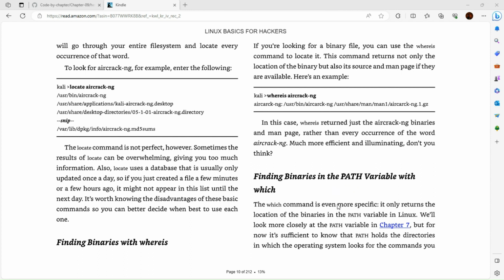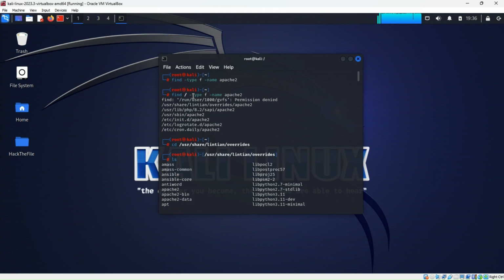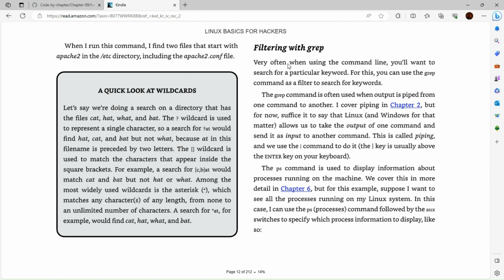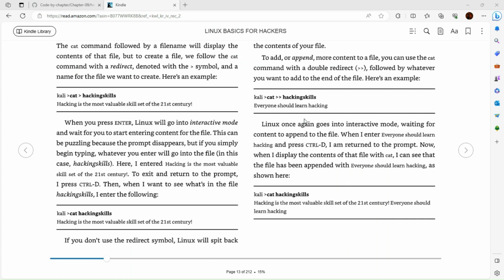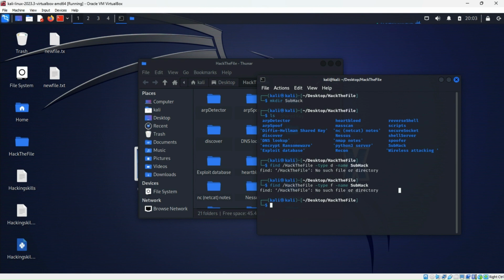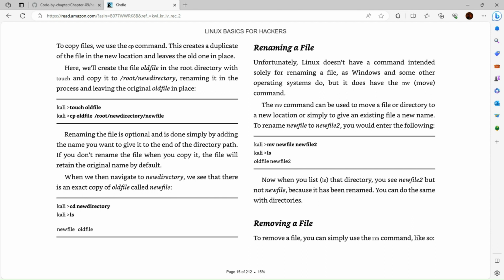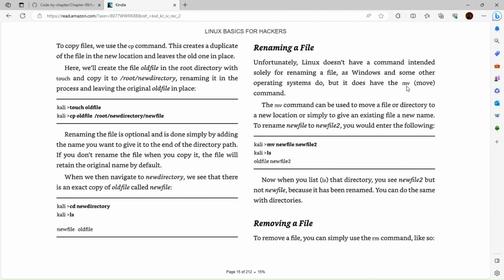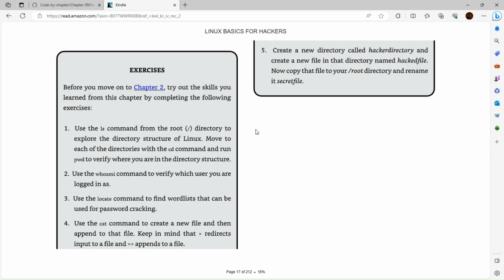Linux Basics for Hackers Book Video 2, Getting Started with Basics video 2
Thid is the second video in the Linux basics series enjoy.